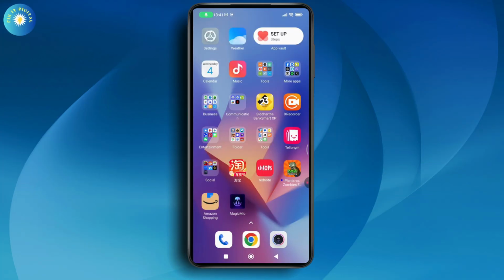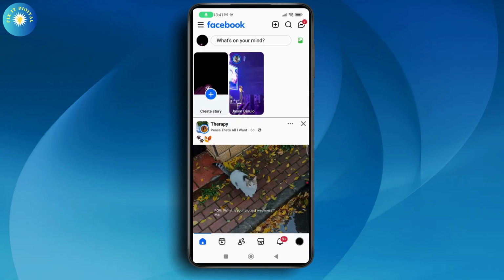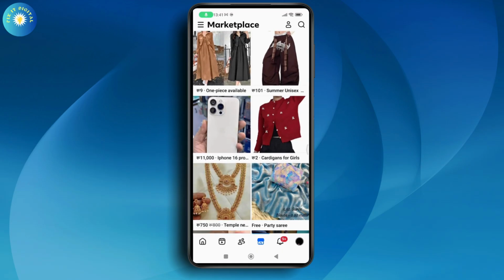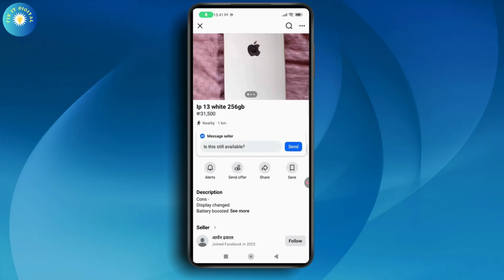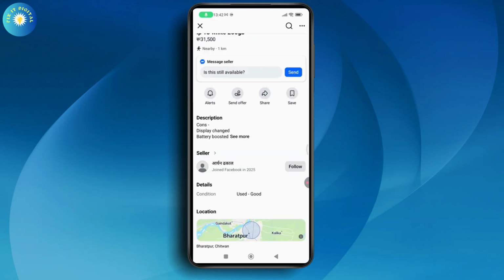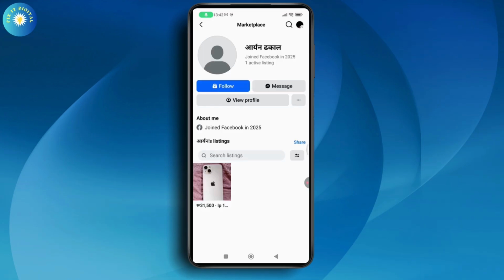HOW TO SEE HIDDEN INFORMATION ON FACEBOOK MARKETPLACE (2026)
HOW TO SEE HIDDEN INFORMATION ON FACEBOOK MARKETPLACE

🛒 Learn how to see more details on Facebook Marketplace by opening the right sections inside a listing.
✅ This video shows how to open Marketplace, browse categories or search for an item, and tap a listing to view the description more clearly.
🔍 You will also see how to check the seller details section to find more visible account and listing information, including profile activity and other public details shared on Marketplace.
💡 A helpful guide for buyers who want to review listings more carefully before making a decision.

see hidden information facebook marketplace, how to see hidden information on facebook, hidden information on facebook marketplace, facebook marketplace tutorial, facebook